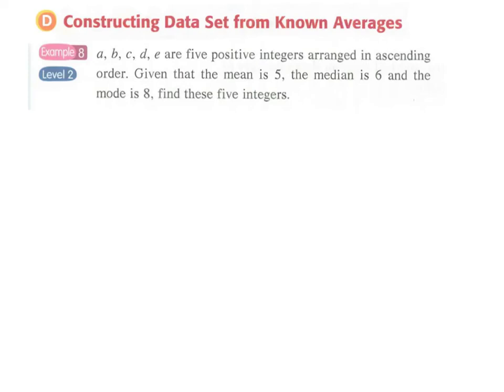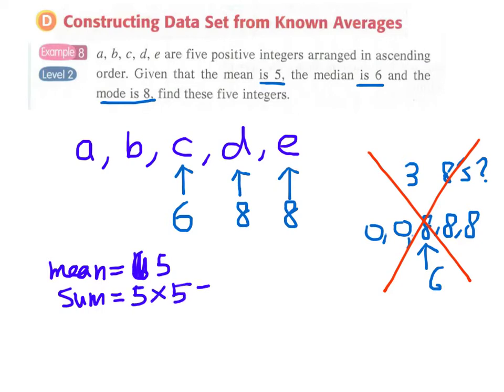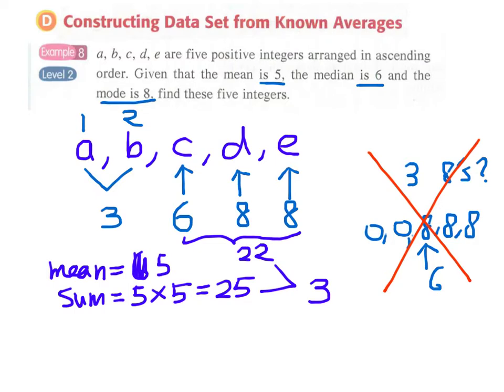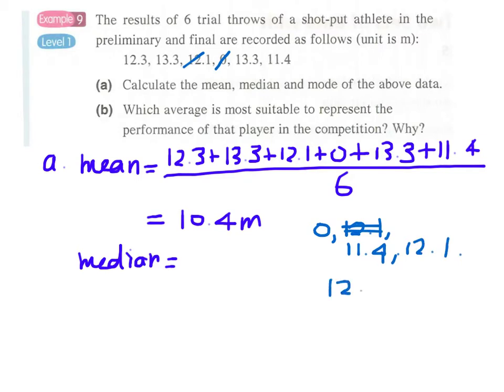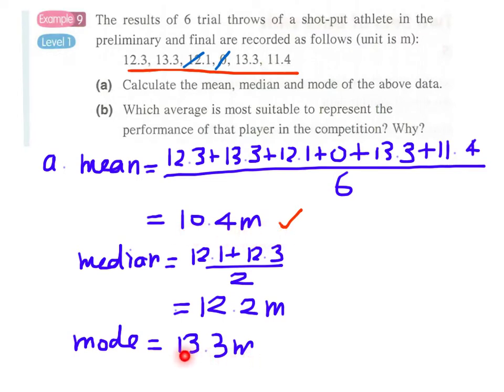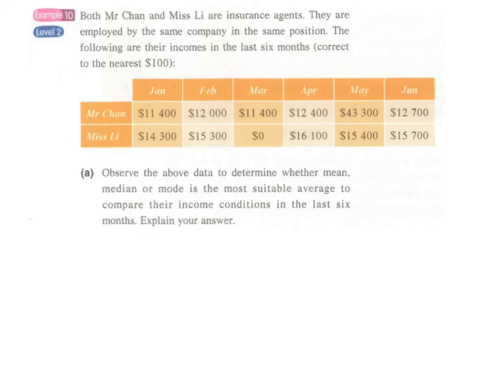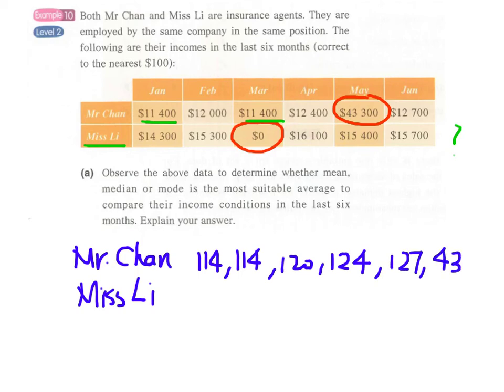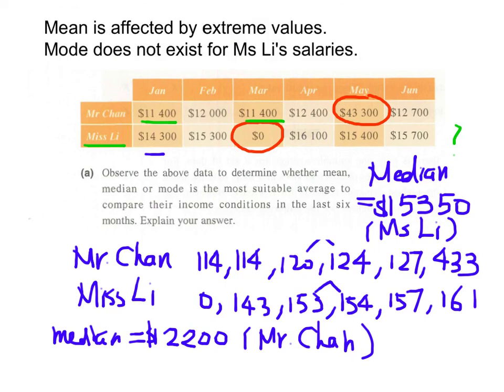6.2 Construct Data & Extreme Data